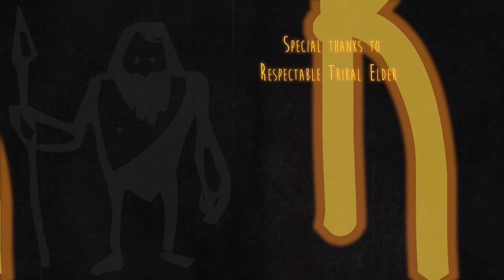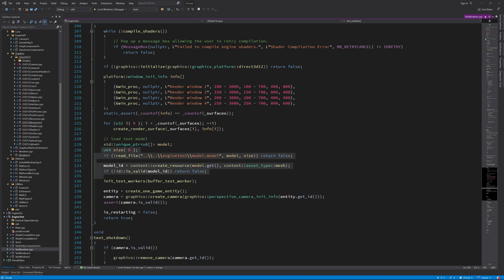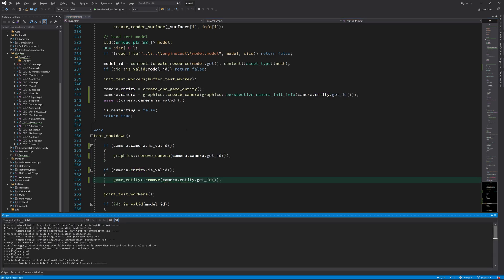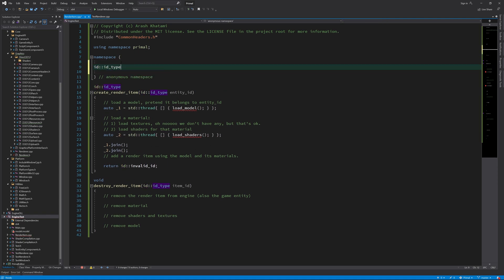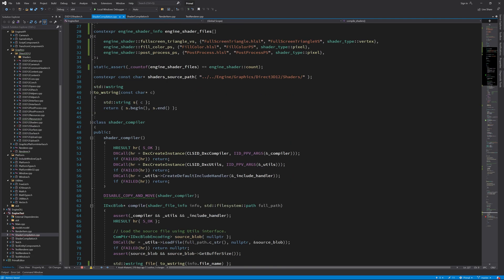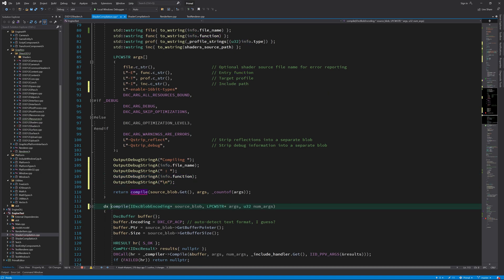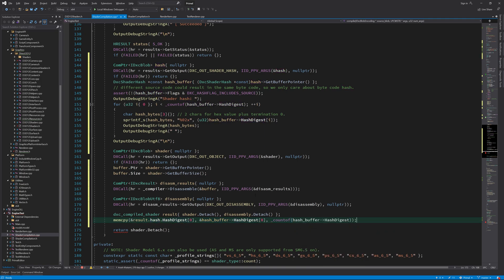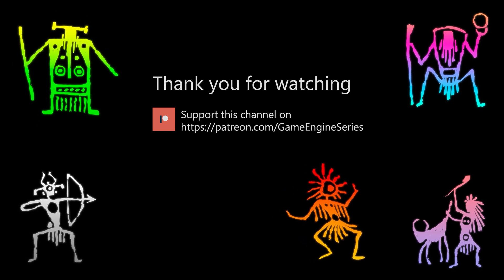Game Engine Programming 048.1 - Render items | C++ Game Engine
In the last episode, we added a camera to the rendering engine and although the code for doing that wasn't particularly challenging to write, we did cover a lot of view and transform related mathematics. Now that we have that behind us, we can resume coding away full-speed, and today, I'd like to start exploring what we need to do in order to tell the renderer how it should render any game entity that has a geometry component.
🟥(Red Episode)

💜 Big thanks to Tribal Elders:
Omar Rayyan

🧡 Big thanks to Shaman patrons:
Zachary Shrout, mg, Shaun Mitchell, Neil Wang, Michael McMahon, Eearslya Sleiarion, Jan Ohlmann,  deathcat00, Talis Lincoln

00:00 - intro
00:49 - fixing typos
02:25 - explain render items
04:48 - prepare test renderer for creating render items
09:24 - restructuring shader compilation